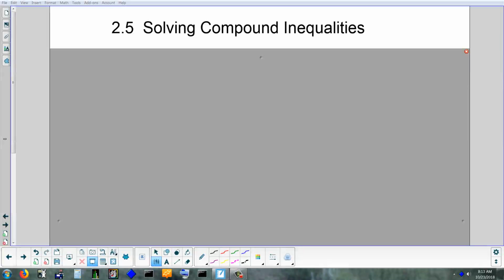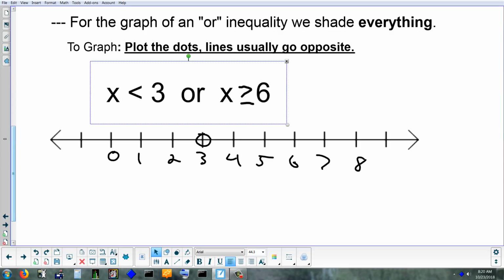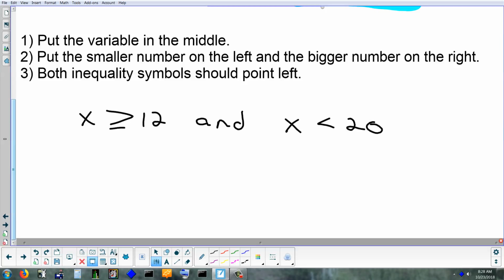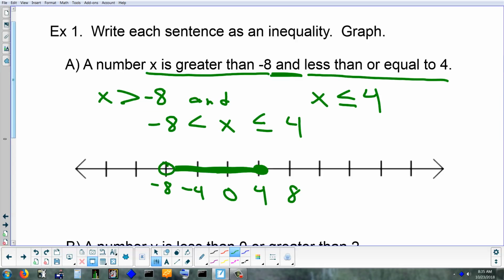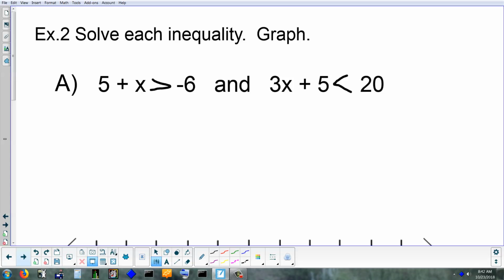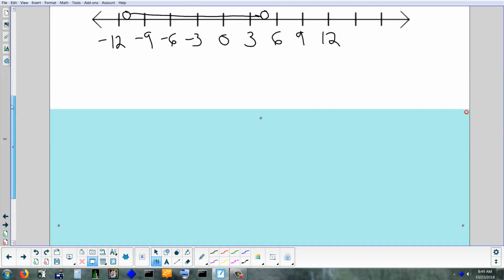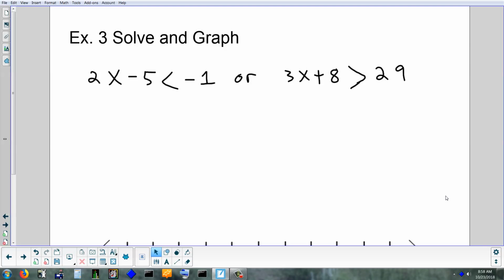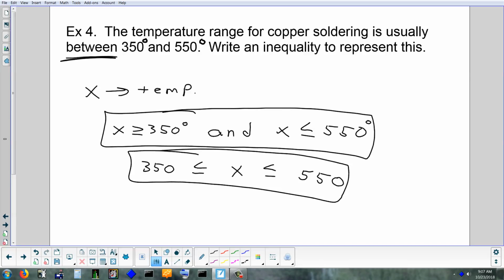2.5 Solving Compound Inequalities 10-23-18